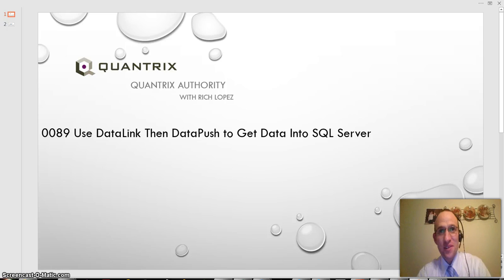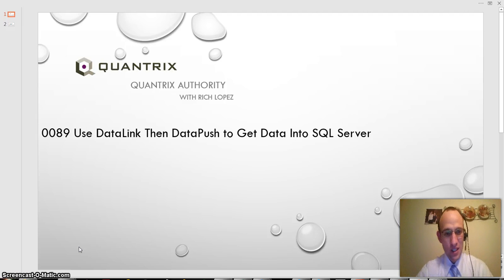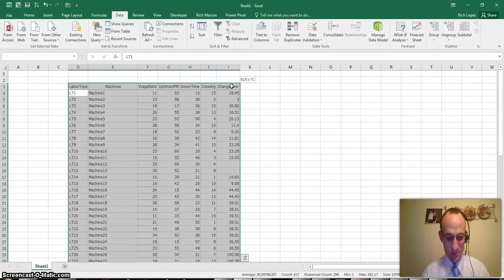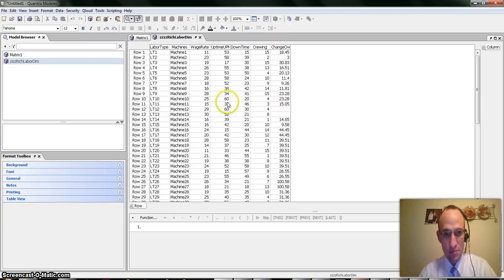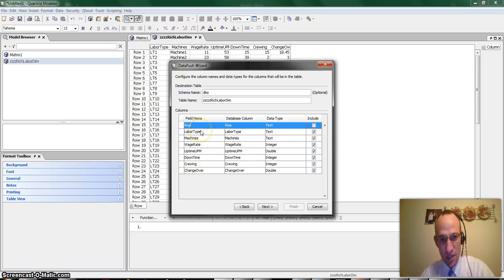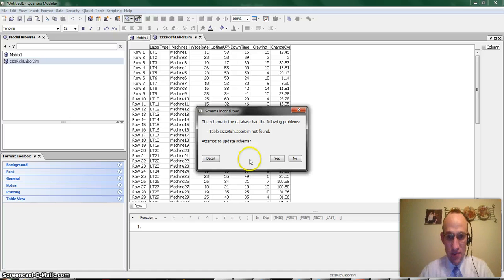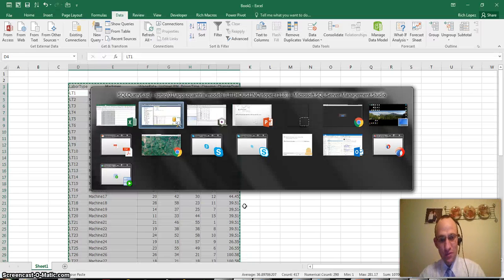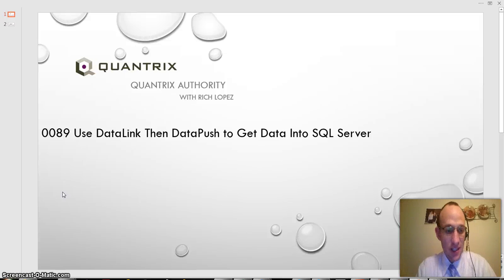Learn Quantrix Modeler: Use DataLink Then DataPush to Get Data Into SQL Server Episode #0089